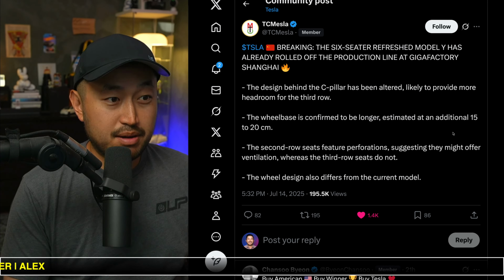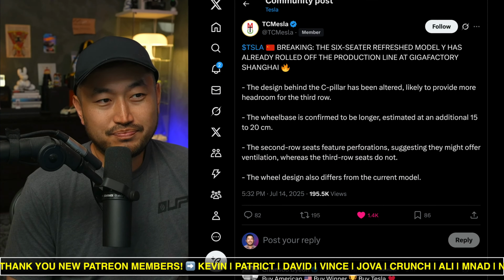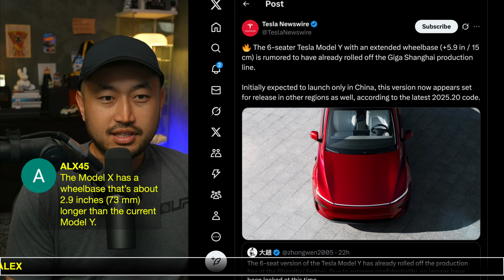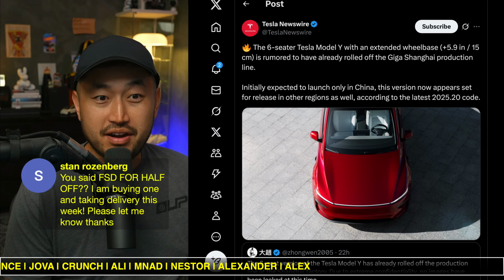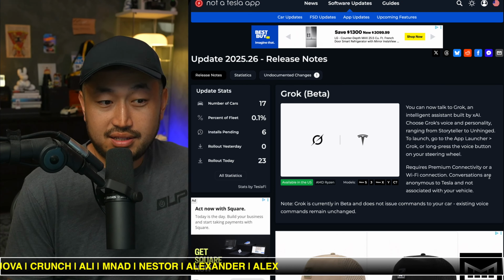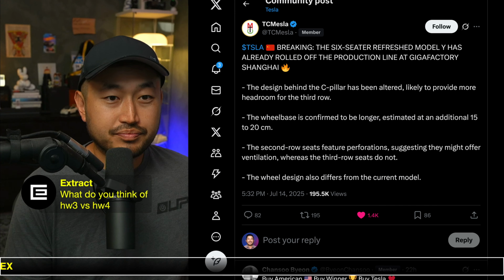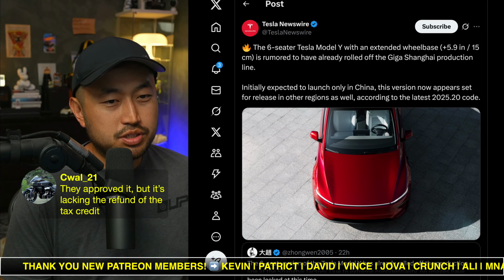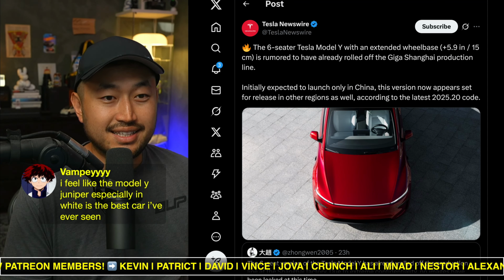LEAKED: 6-Seater Model Y begins Production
CODE: DENNIS or DENNIS35
MY Juniper

or
• Submit your vehicle here and put "Dennis Deal"

TINT / Wrap (OC): OC Tint Solutions | Ask for Dennis Deal
Owner Andre | Ask for Dennis Deal